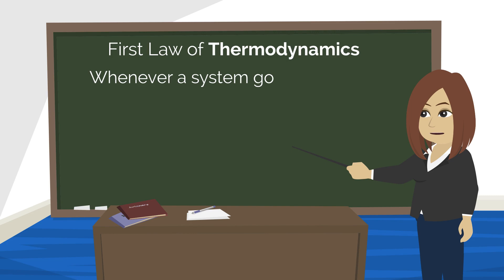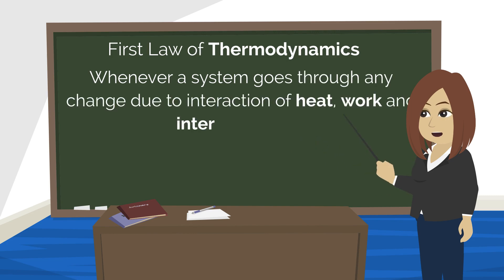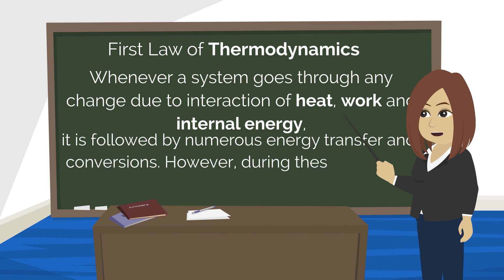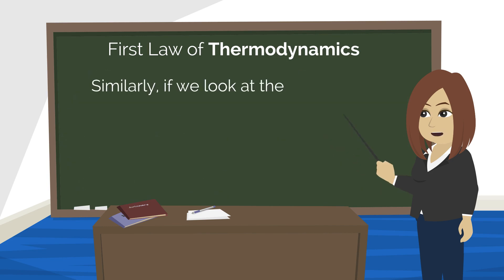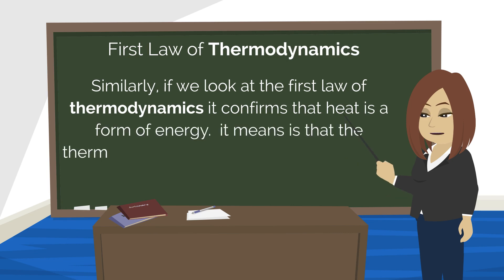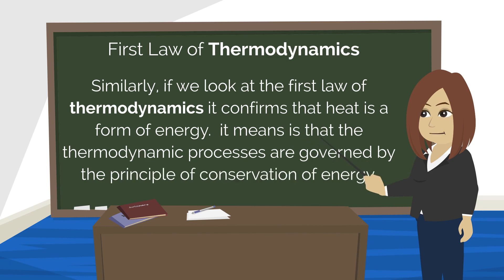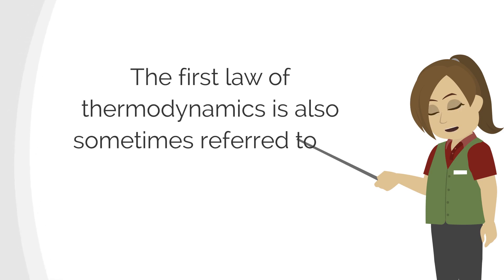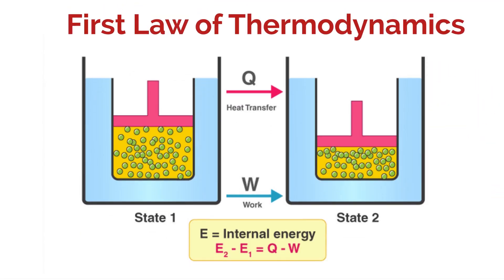First Law of Thermodynamics | Definition | Chemistry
What is First Law of Thermodynamics ?